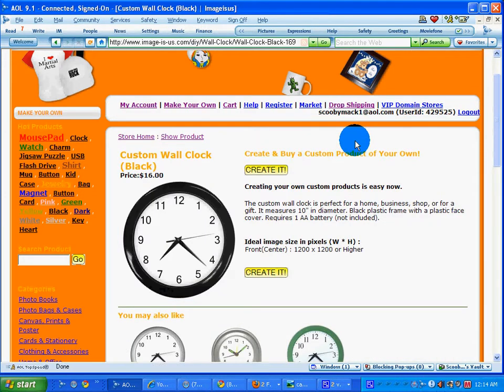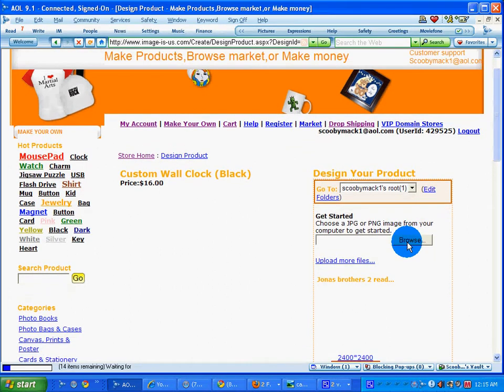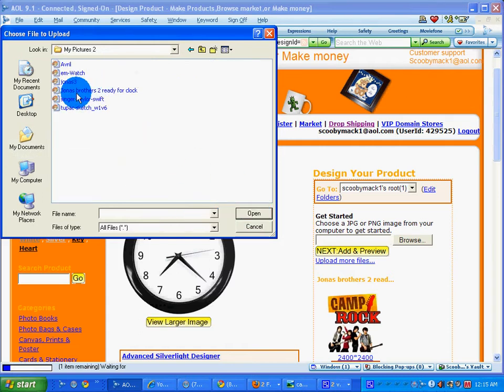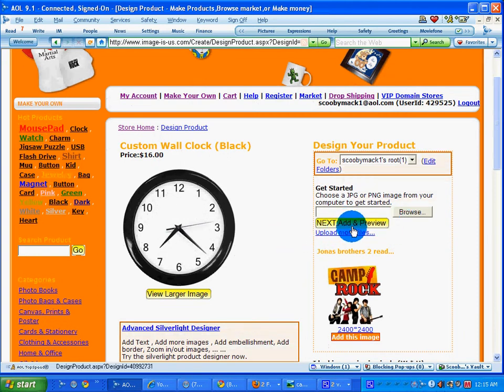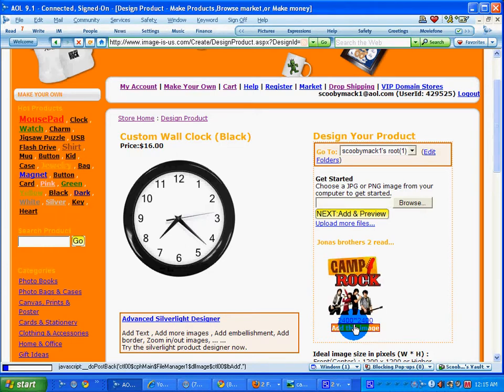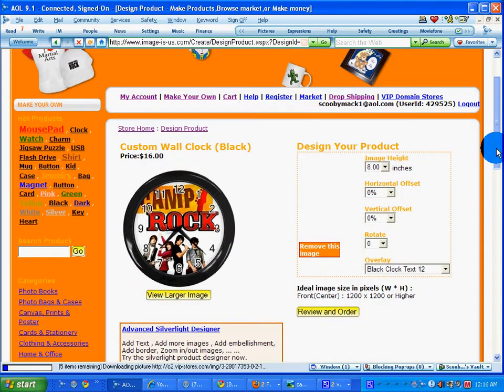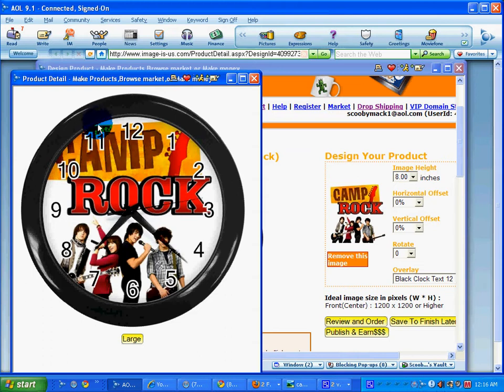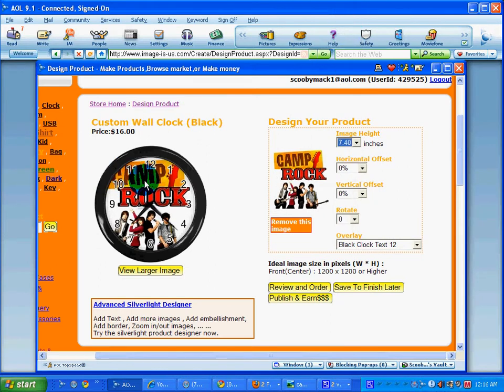Jonas Brothers Custom Decor Wall Clock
This video shows you how to create a custom designed wall clock from your own computer using your own photos. We use jonas brothers only as an example.